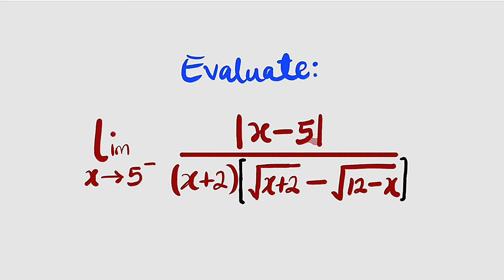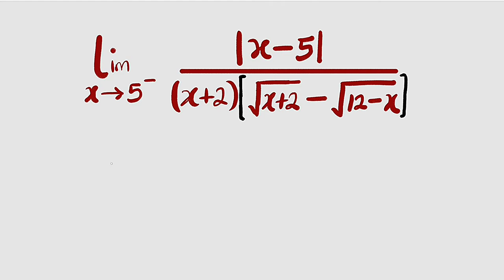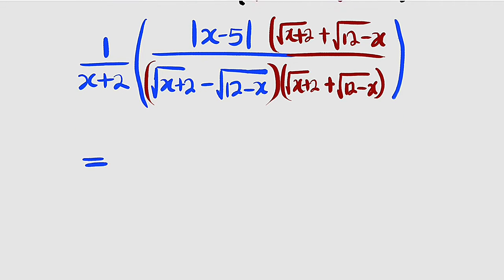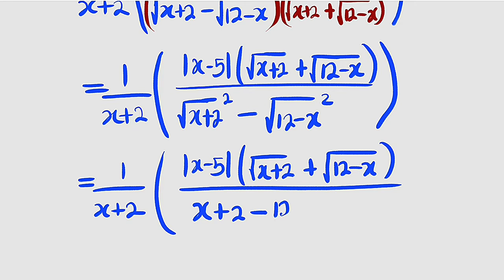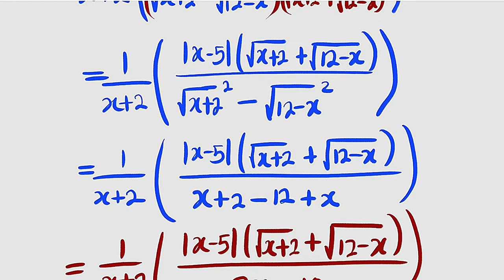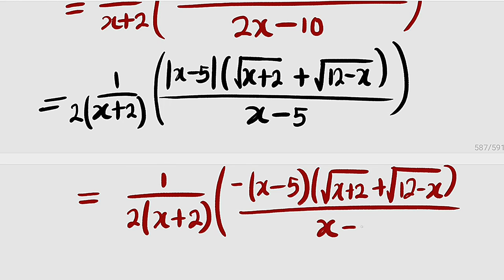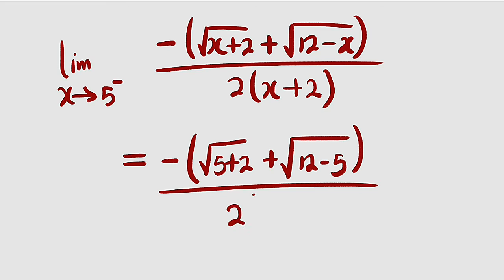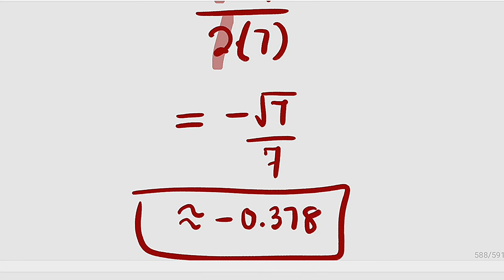Limit of Absolute value/ Rational Function